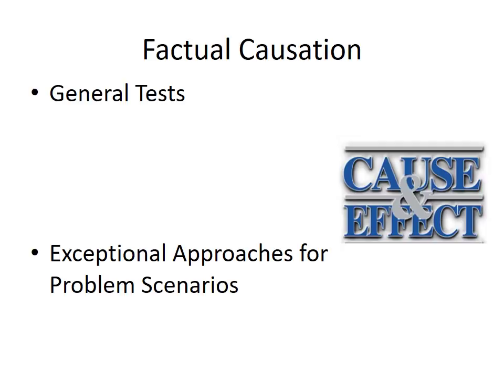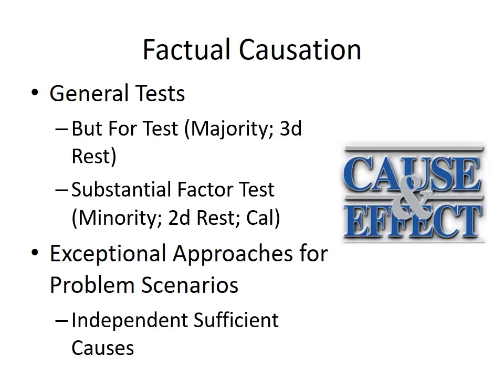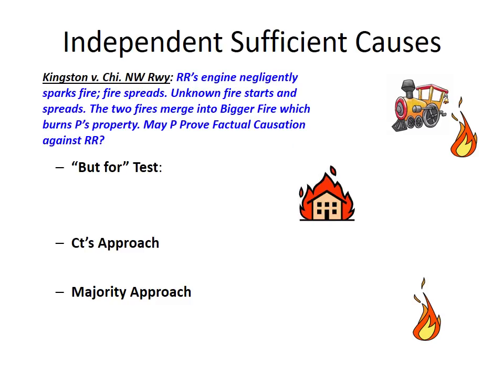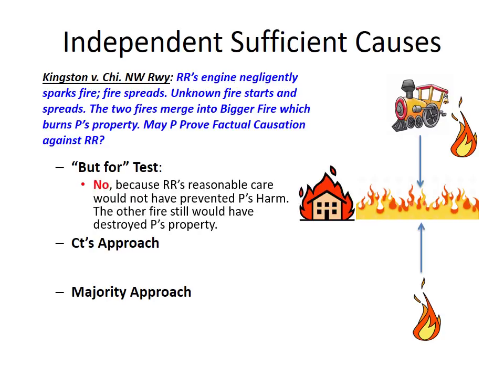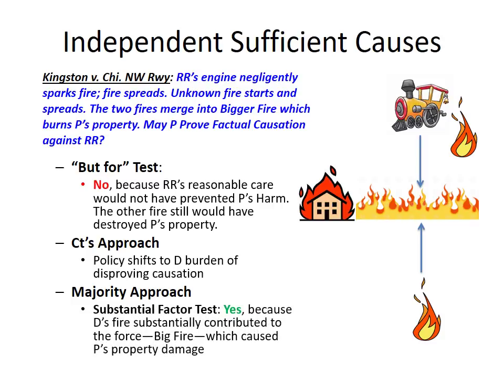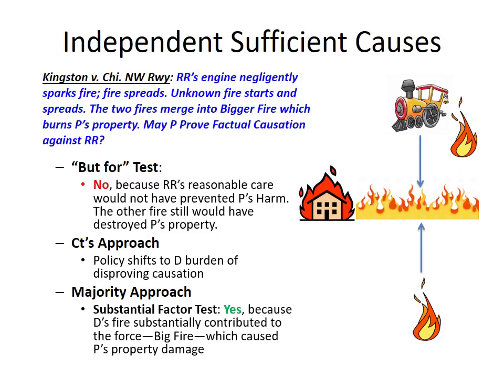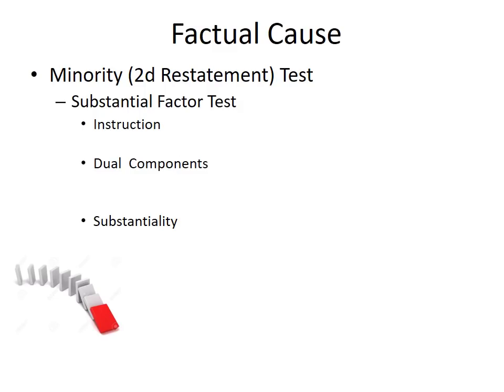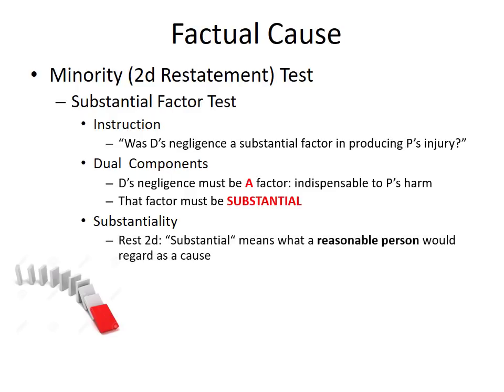Negligence Factual Causation Substantial Factor